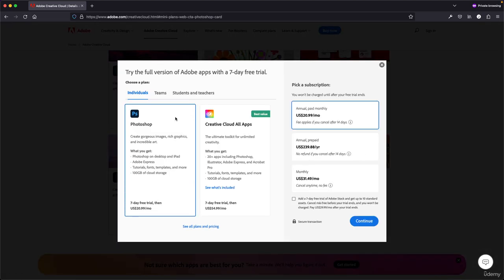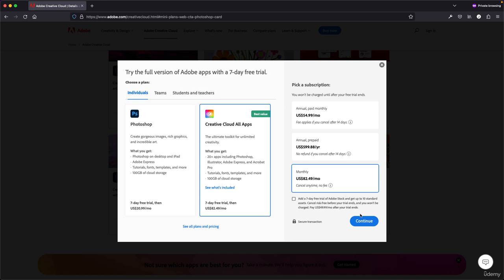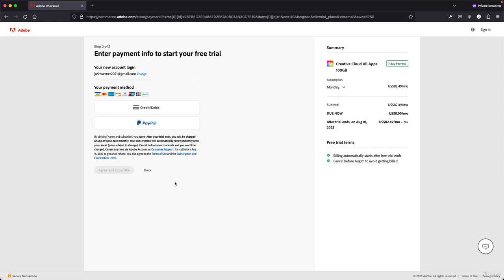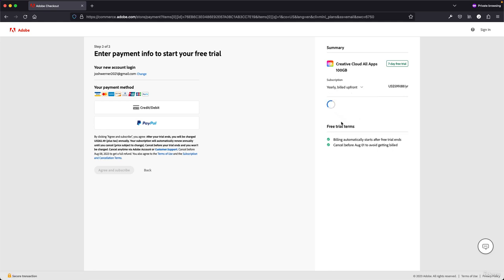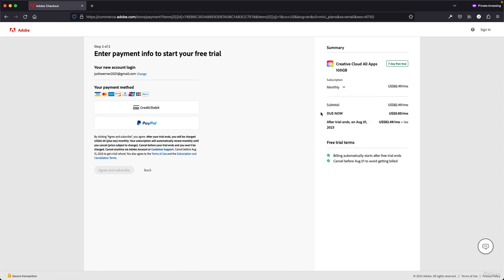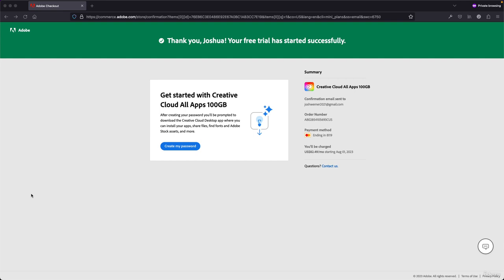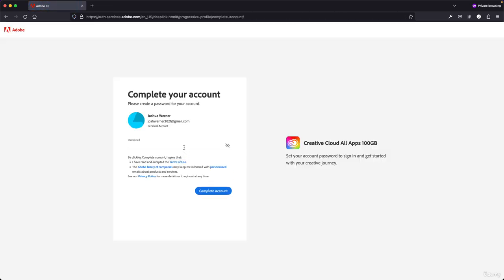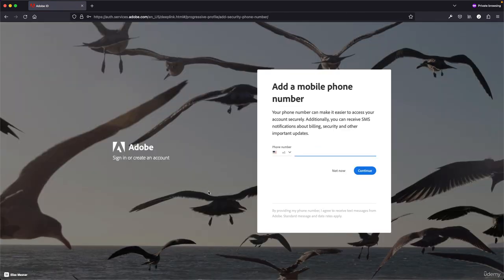4 Account Adobe Photoshop Photo Presets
🌟 Managing Your Adobe Photoshop Photo Presets Account: A Step-by-Step Guide!

In this video, we’ll walk you through how to manage your Adobe Photoshop photo presets account effectively. Learn how to organize, install, and customize your presets for seamless editing.

🖌️ What You’ll Learn:

How to create and manage your presets library
Tips for downloading and installing new presets
Best practices for organizing your presets for easy access
How to back up and sync your presets across devices
Whether you’re just starting with Photoshop or looking to streamline your editing process, this guide is for you!

✨ Let’s optimize your editing workflow with effective preset management!